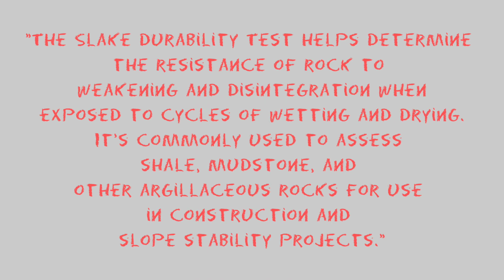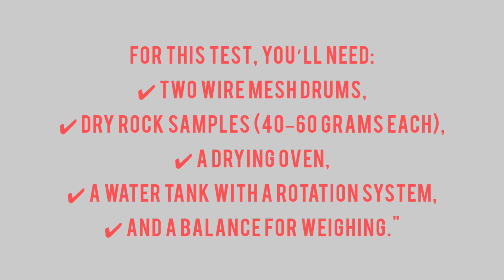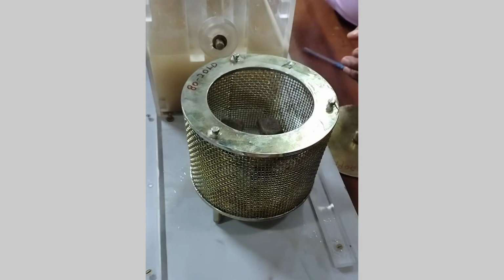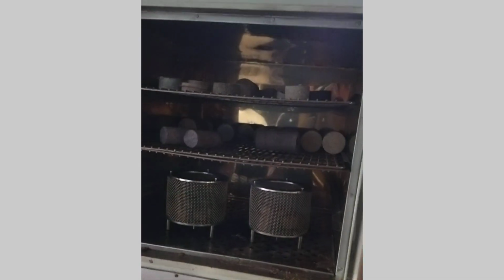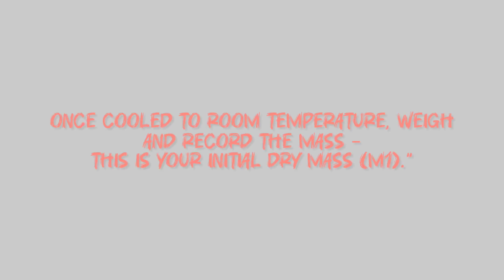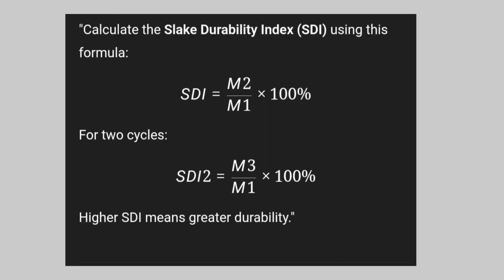"Slake Durability Test Made Simple –ROCK MECHANICS Lab Tutorial!"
Watch this quick and clear demonstration of the Slake Durability Test, used to measure the durability and weathering resistance of rocks. Learn the equipment needed, step-by-step procedure, and how to calculate the Slake Durability Index (SDI). Perfect for geotechnical engineering students and professionals!